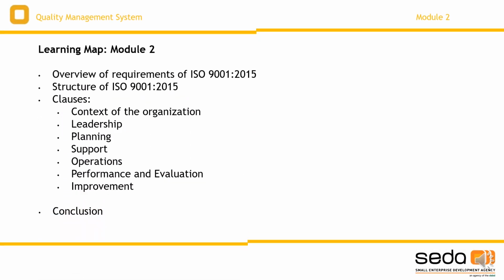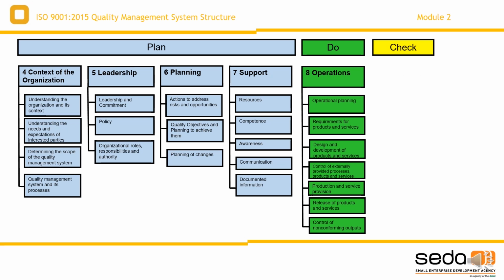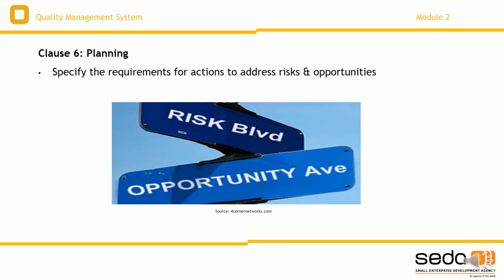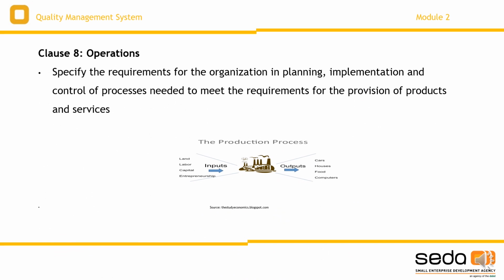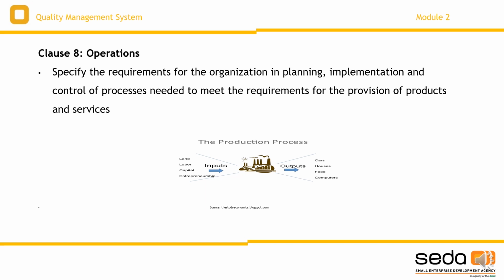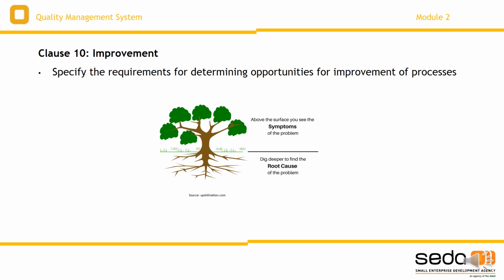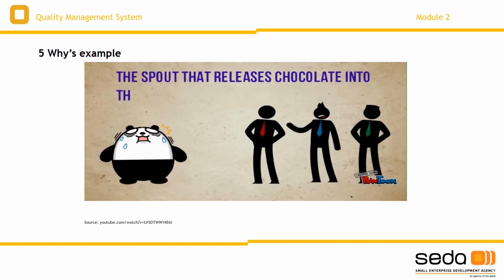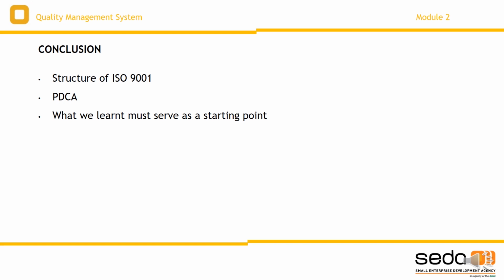Basic QMS Awareness Training module 2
This video is part of Seda's online training programme for small businesses in South Africa